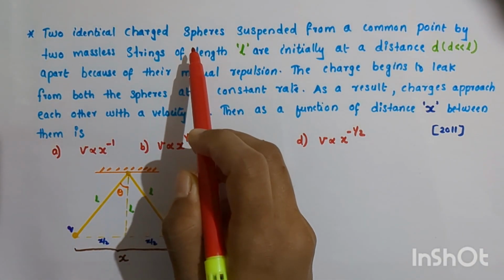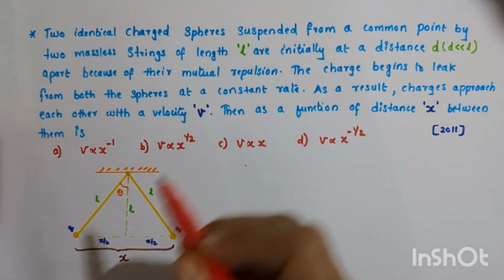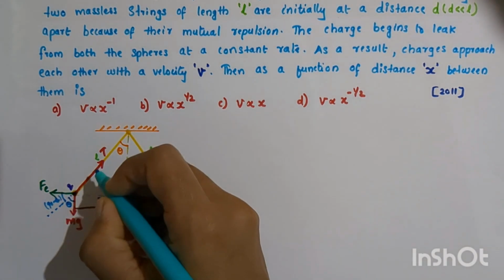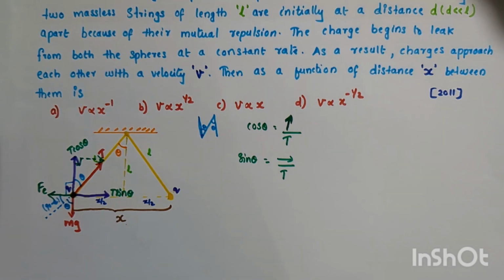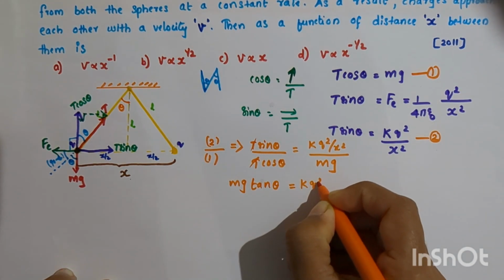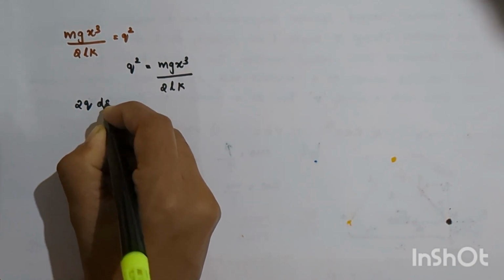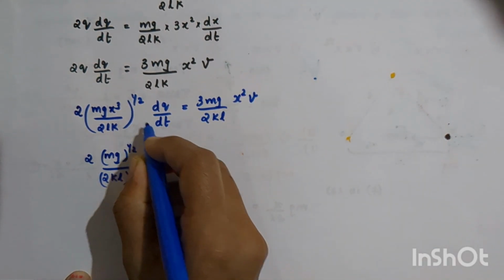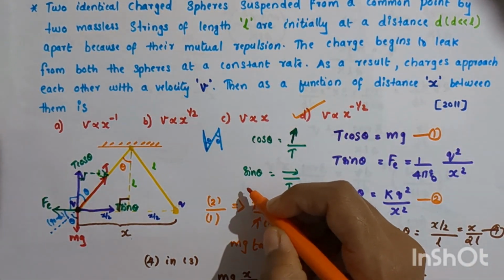JEE SOLUTION // PART 3 // Electric charges and fields// Previous year question//Class 12 Physics